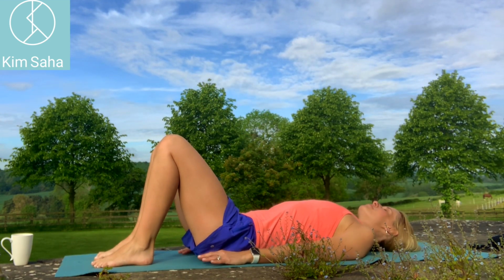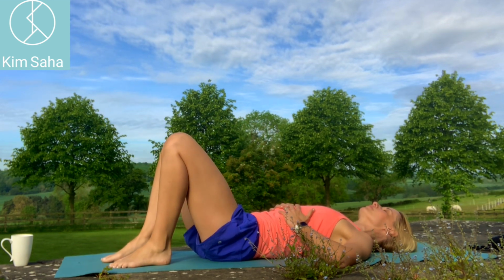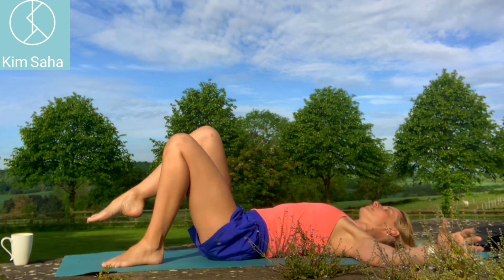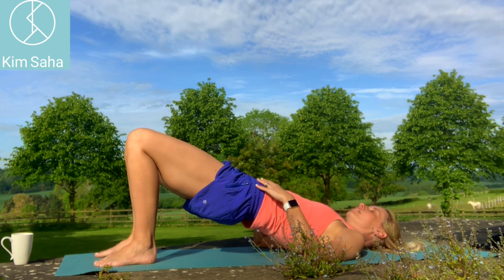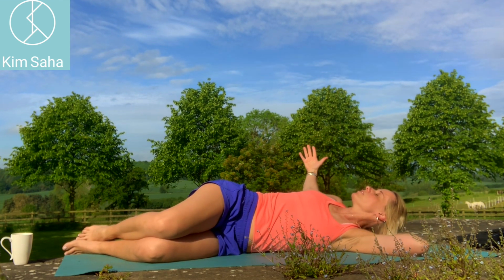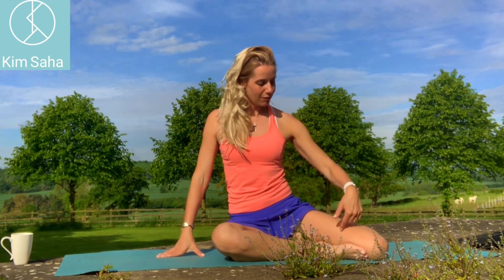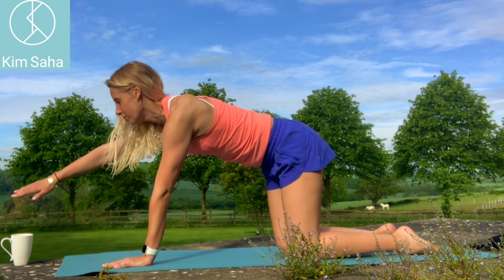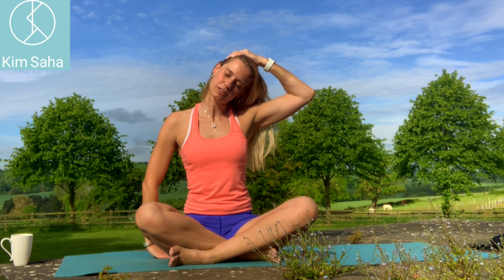Morning Pilates Workout: Stretch and Energise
For those of you wanting to start your day in a relaxed positive way here's a workout that will wake up your body and focus your mind for the day ahead.

Follow the toning, activating and stretching exercises with some rare guidance on breathing from me.

If you have any physical issues please consult a professional before participating and I am not responsible for any issues developed as a result of participating in this workout.